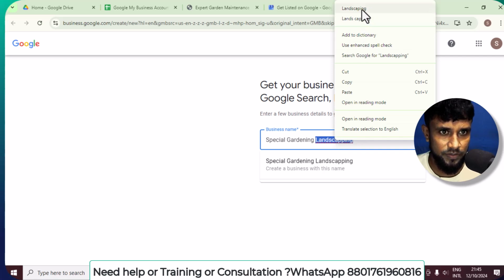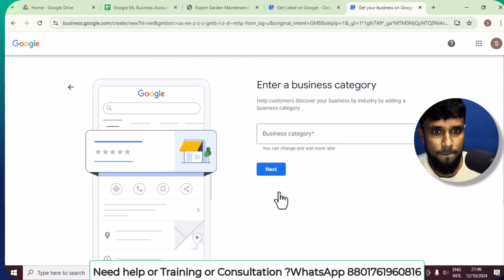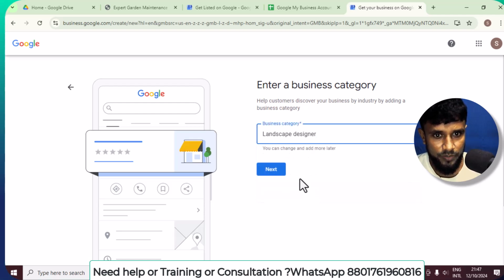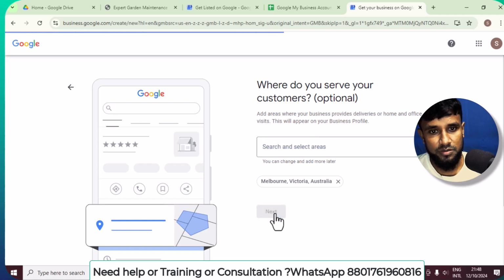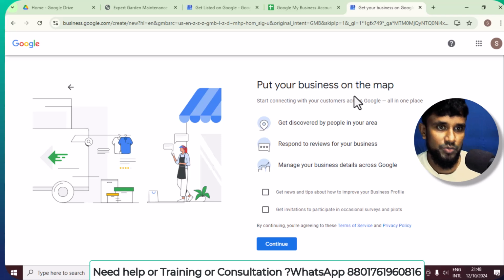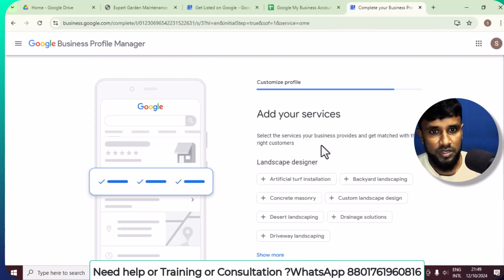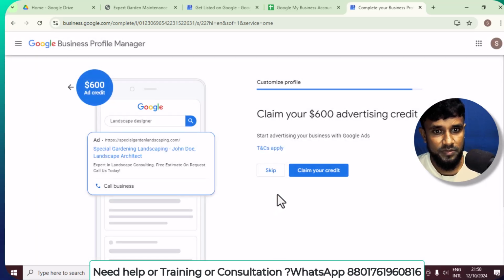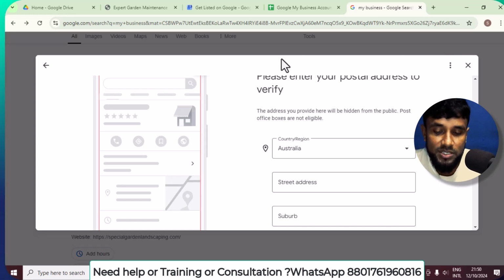How to create google my business account Local SEO Mastery Part-12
**YouTube Video Description for "How to Create a Google My Business Account: Step-by-Step Guide"**

Ready to put your business on the map? In this video, we walk you through the process of **creating a Google My Business (GMB) account** from start to finish. Setting up a GMB profile is essential for any local business that wants to be visible in local search results and Google Maps, and this step-by-step guide will make the process easy for you.

### What You’ll Learn in This Video:
- How to sign up for a **Google My Business account** and verify your business.
- The steps to enter accurate business details like your name, address, phone number (NAP), and website.
- Tips on choosing the right **business category** to boost your visibility.
- How to optimize your GMB profile with **photos, descriptions, and services** to attract more customers.
- How to use GMB features like **posts** and **customer reviews** to engage with your audience.
- The importance of keeping your GMB profile updated and accurate for local SEO.

If you're looking to get your business listed on Google and improve your local search presence, this video will show you everything you need to know about setting up a successful GMB account. Watch now and get started with your Google My Business profile today!

**Keywords to Help Find This Video Easily:**

This description provides a detailed overview of the video content and includes key search terms to help users easily find the video on creating a Google My Business account.